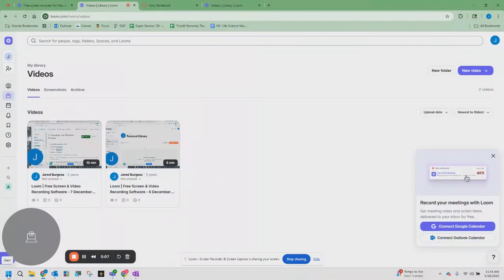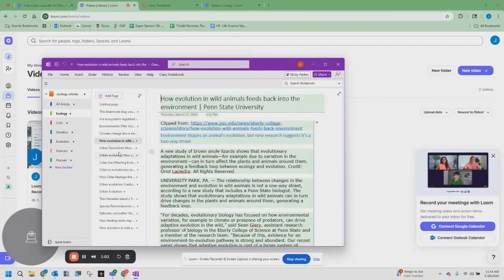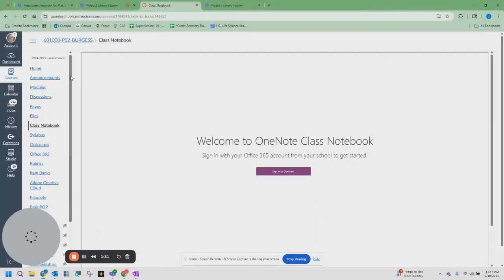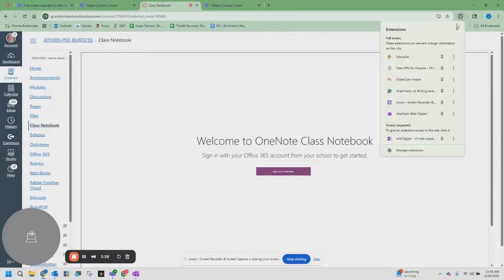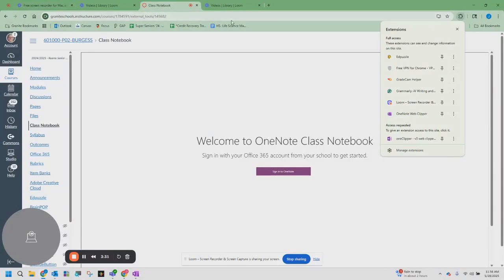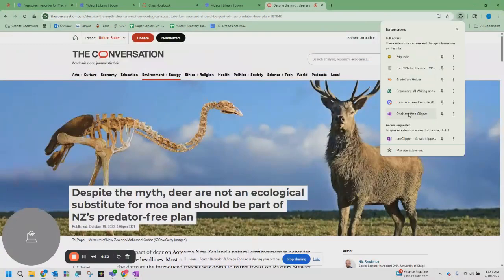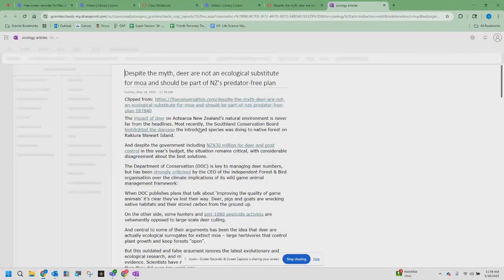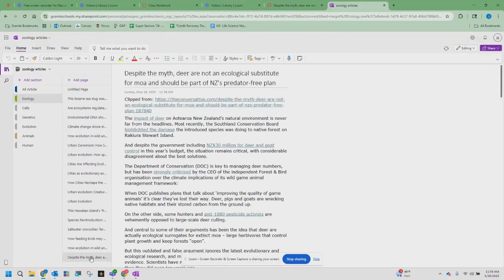How to Use OneNote for Articles 📚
In this video, I’m sharing how I utilize OneNote to organize articles for my students, particularly in zoology and biology. I demonstrate how to clip articles from the web using the OneNote web clipper and categorize them effectively. I also discuss my experience using OneNote embedded in Canvas for student access. Please look and let me know if you have any questions or need further clarification on the process!